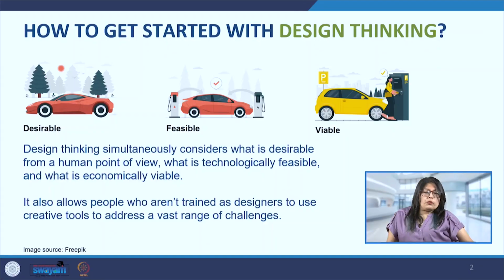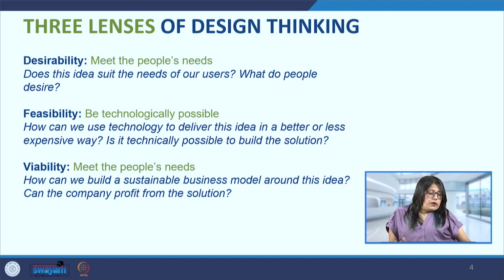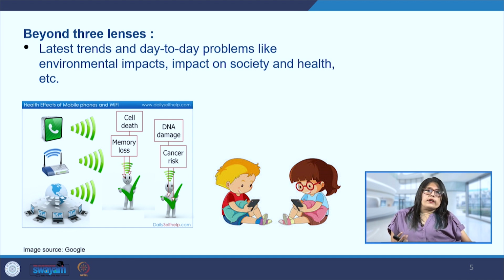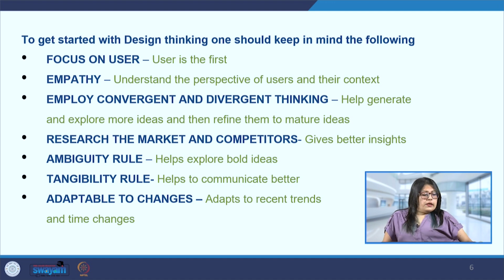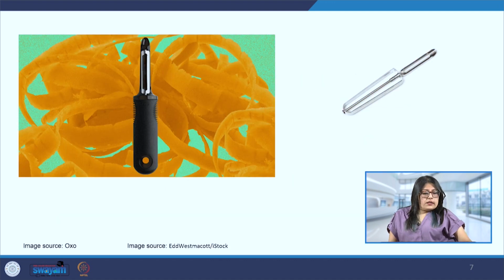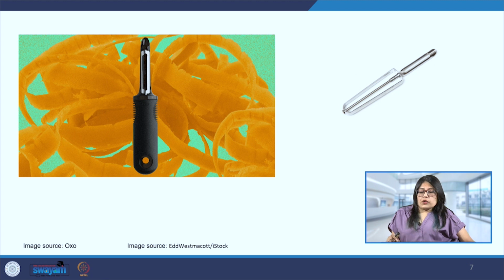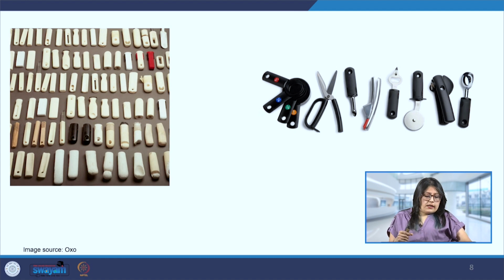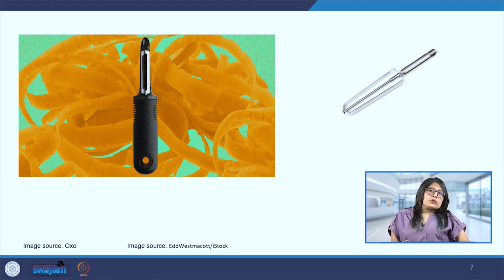Lecture 05: Design Thinking Applications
This lecture discusses the applications of design thinking.